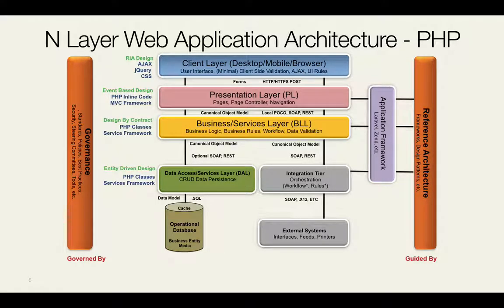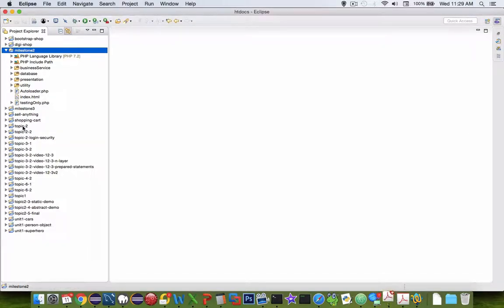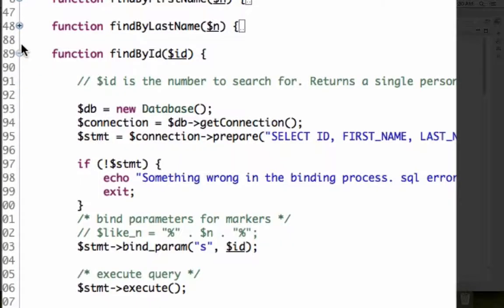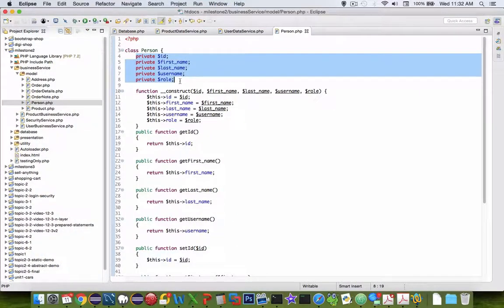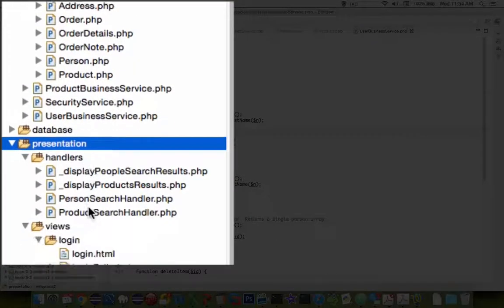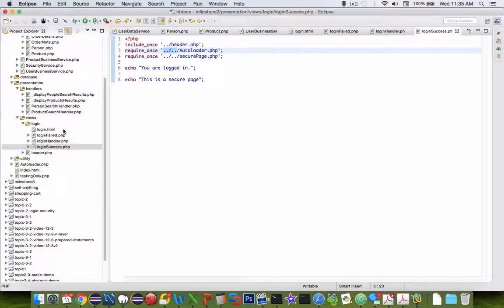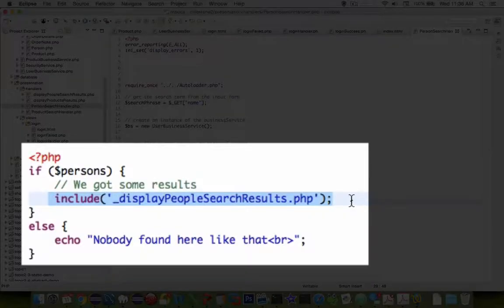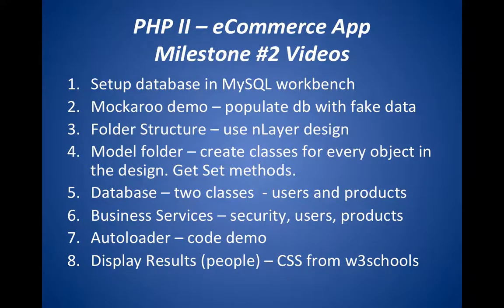PHP 2 - Milestone 2 details 03 Folder Structure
More details on how to design an ecommerce app.  Milestone #2 goals include displaying all products in a database and the ability to search for products by name.  This video shows how the folder structure of a project should match the n-layer design pattern.